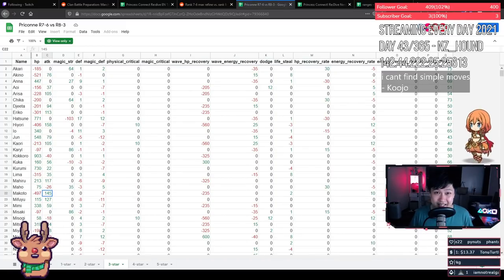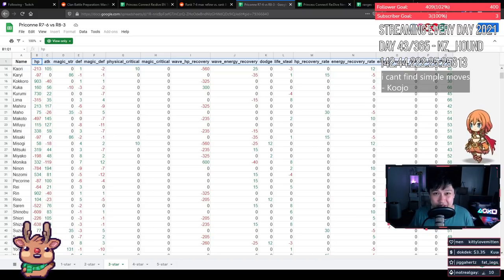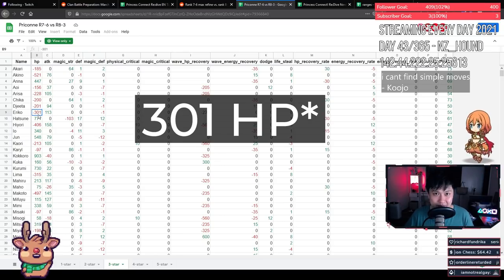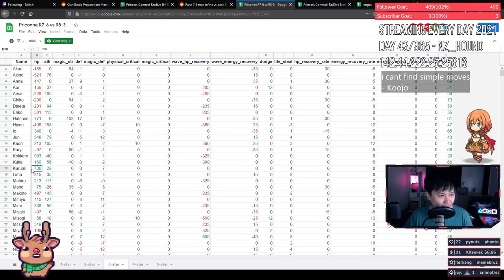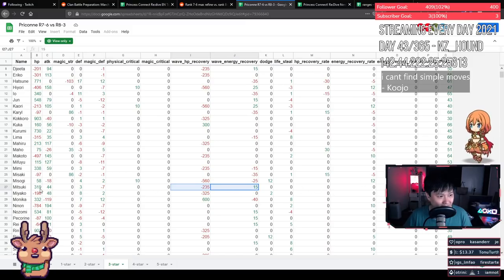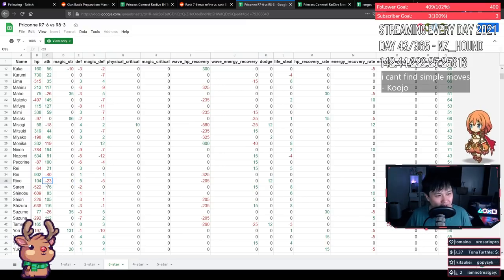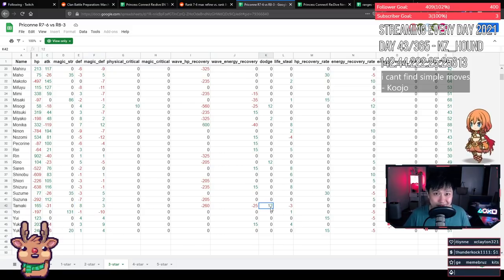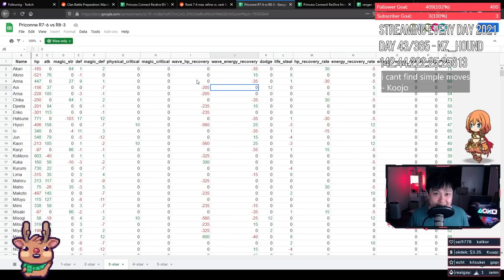[Princess Connect! Re:Dive] Rank 7-6 vs Rank 8-3 Analysis (Character Evaluations, Context, Yes)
Lots of opinions floating around here regarding these, and to be honest, I would just slam them all. Unfortunately, since I'm also trying to be competitive, I do have to devote some of my brain to this, so enjoy this. Double unfortunately, I'm mad enough to go through each of them.

Take care,
Lace.